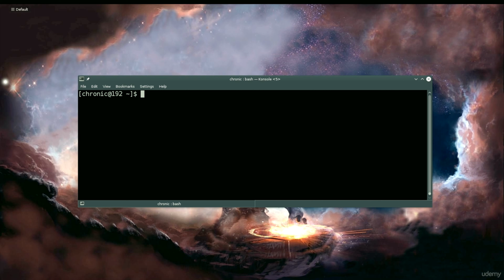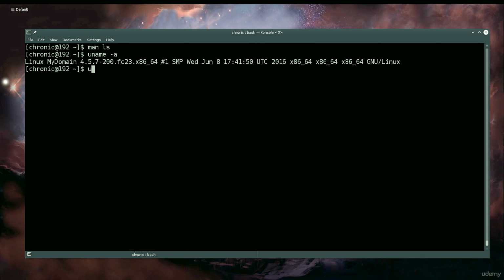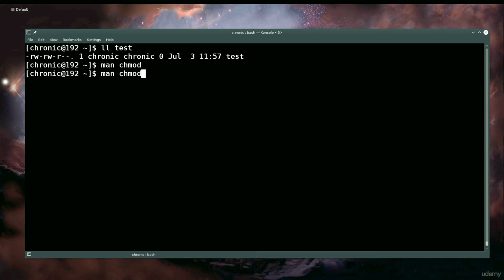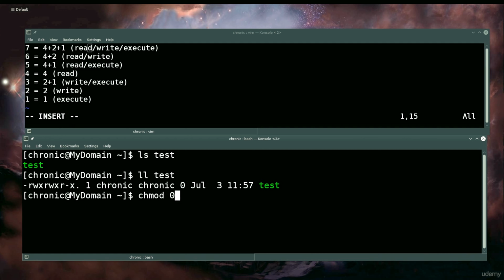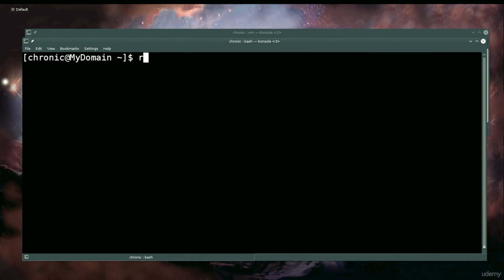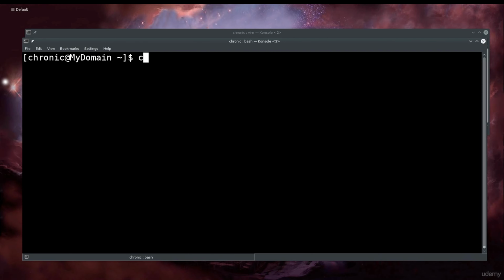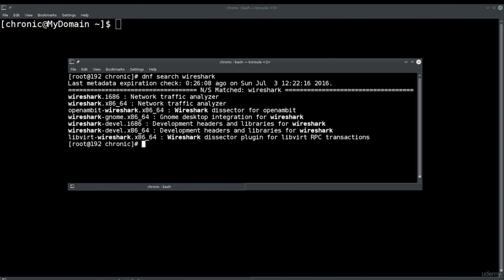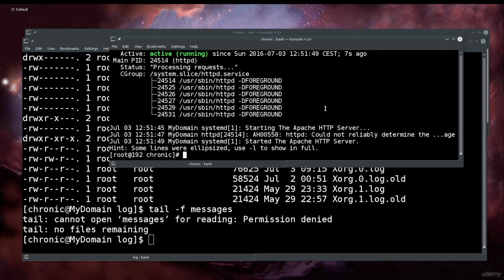Ethical Hacking Course Part 6 | Terminal Basics